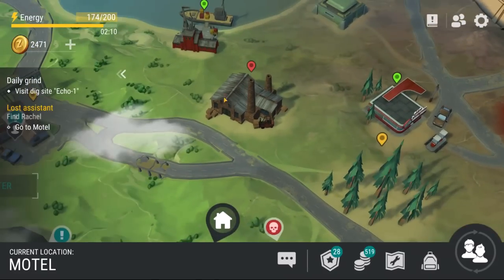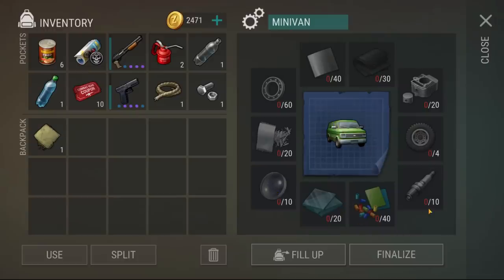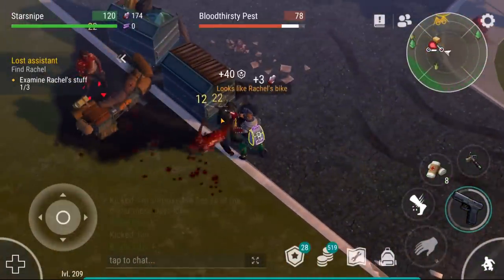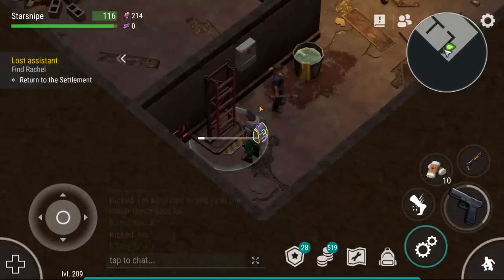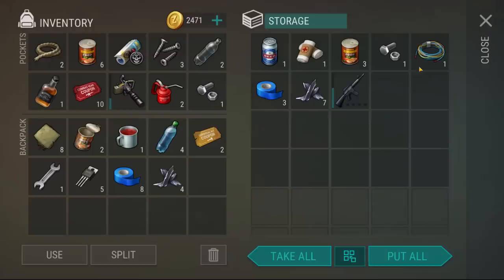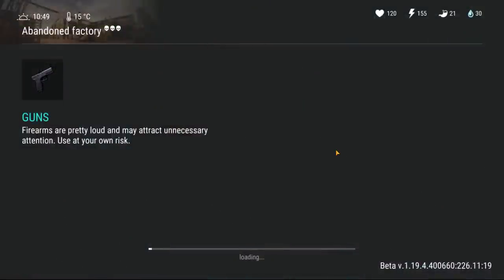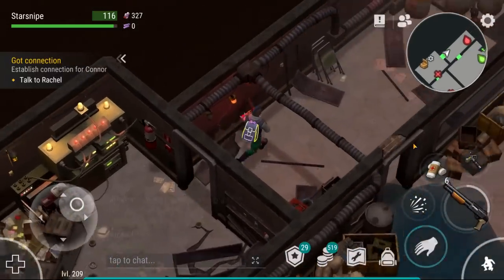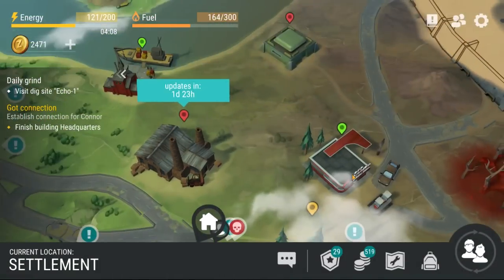BUILDING MY NEW SECOND BASE + MINIVAN VEHICLE (New Settlement Update) in Last Day on Earth Act 2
☆ LDoE ACT 2 STREAMS! (Free Crates from Twitch Drops!)
☆ Last Day on Earth Act 2 Playlist - Coming Soon!
Welcome to the Last Day on Earth Survival NEW SETTLEMENT UPDATE as we're BUILDING MY NEW SECOND BASE + MINIVAN VEHICLE along with visiting the NEW FACTORY LOCATION in ACT 2 CHAPTER 1 of the Lost Shelter story that's leading us the New Eden at Bunker Charlie and a stop at the city along the way as we check out the ZOMBIE TRUCK and ability to BUILD A NEW 2ND BASE in Act 2 of LDoE Season 26! This Last Day on Earth Survival New Settlement Update is incredible with its act 2 chapter 1, lost shelter story to new eden, bunker charlie, the city, MINIVAN ZOMBIE TRUCK, NEW SECOND BASE, and new Factory Location in Act 2 in LDoE Season 26! So let's get to checking out this ldoe new settlement update in season 26 with its act 2 chapter 1, lost shelter story to new eden, bunker charlie, the city, minivan zombie truck, new second base, and new factory location in Act 2, and more in today's Last Day on Earth Survival Gameplay Video!

What is the Last Day on Earth Survival Season 26 New Update ?